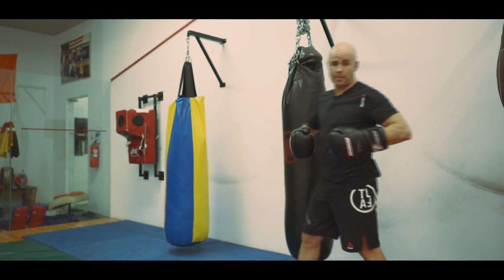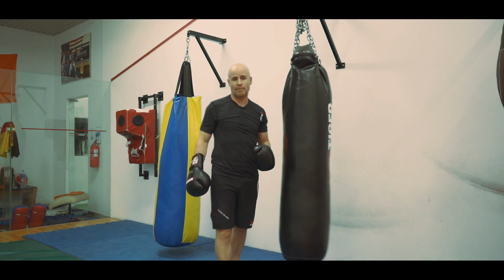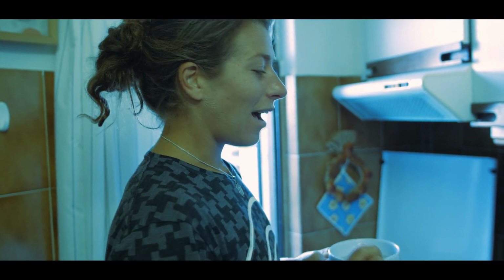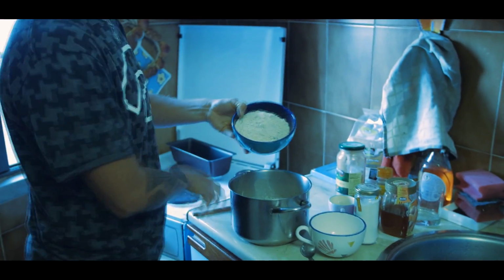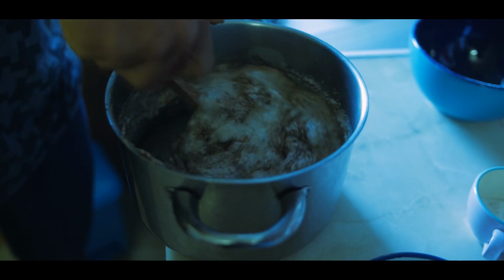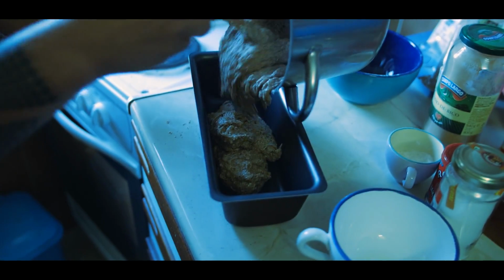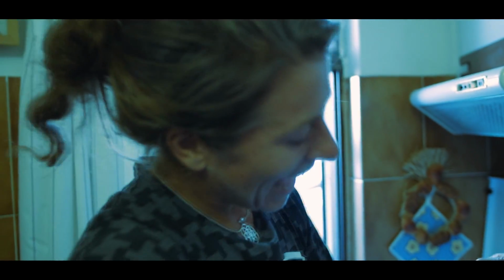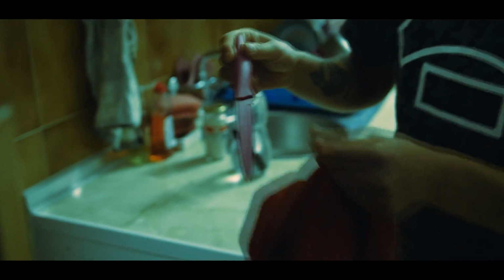Conor McGregor's F.A.S.T. Conditioning Program week 3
This is a vlog with 3 people of different goals & fitness levels following Conor McGregors F.A.S.T. Conditioning Program. So this week we put everyone through their paces, I give some advice on resting heart rate and hitting the bag. Caroline cooks some banana bread